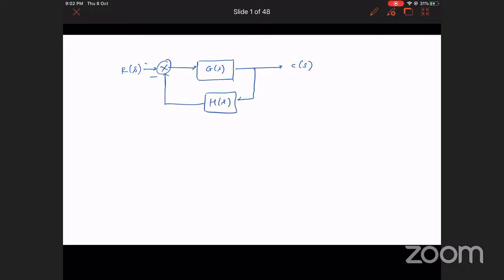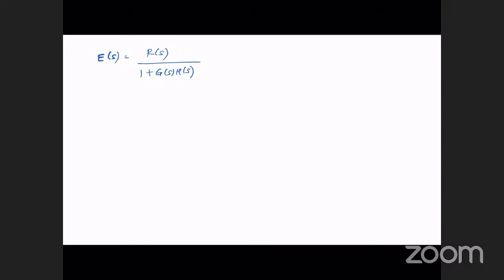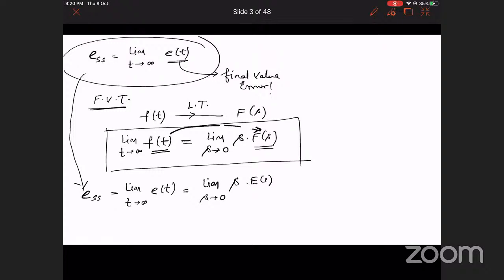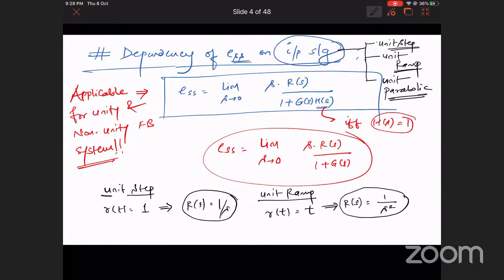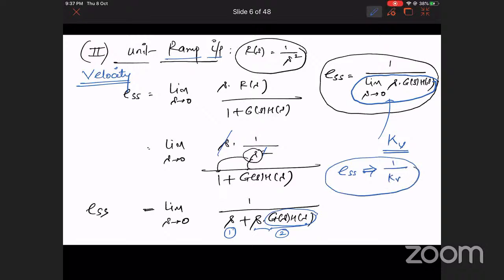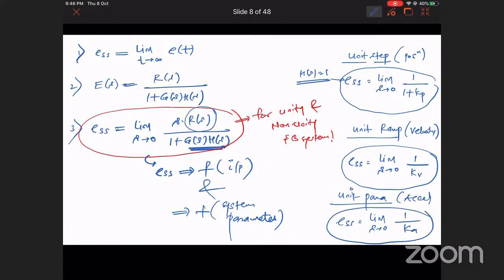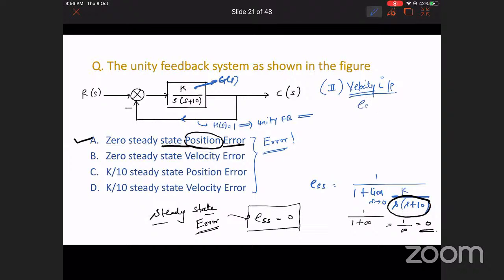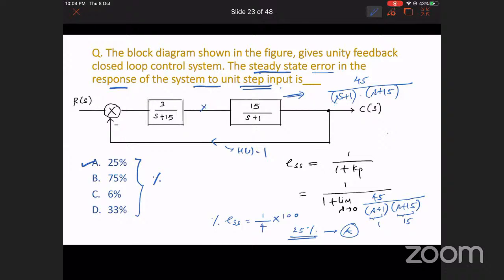Control System (GATE EC/EE/IN) - Time Domain Analysis (Steady-State Part) - 8 Oct, 9 PM